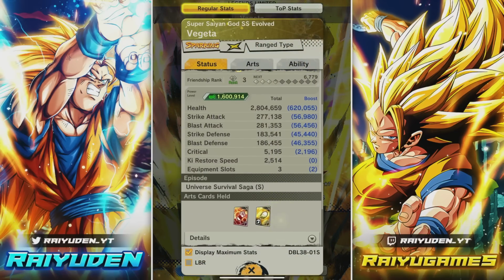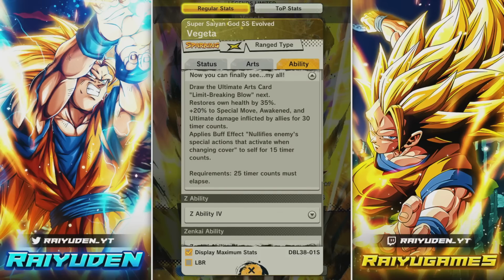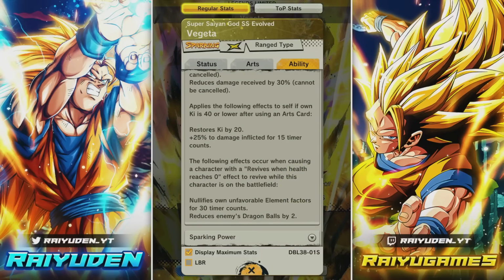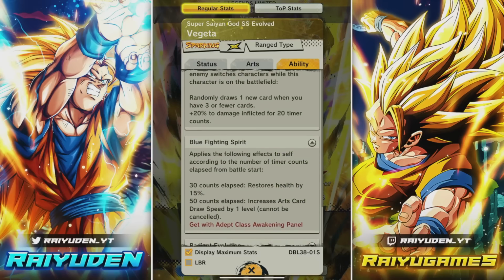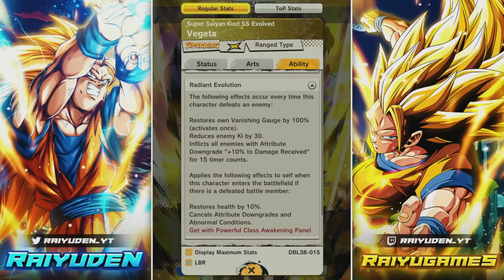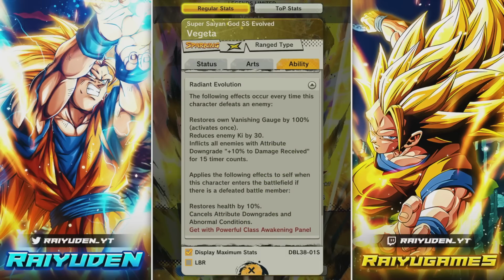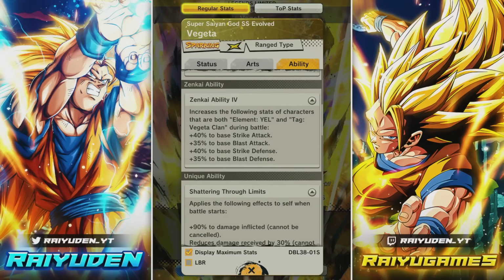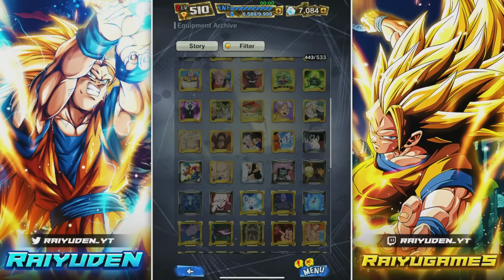SSBE VEGETA ZENKAI BREAKDOWN! IS HE NOW A MENACE? | Dragon Ball Legends